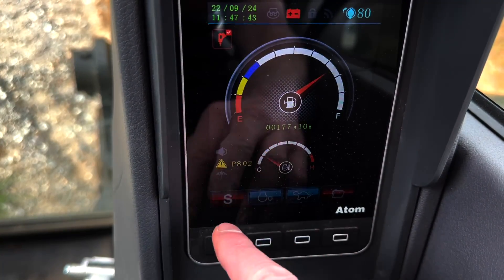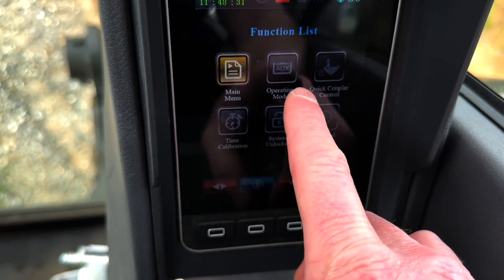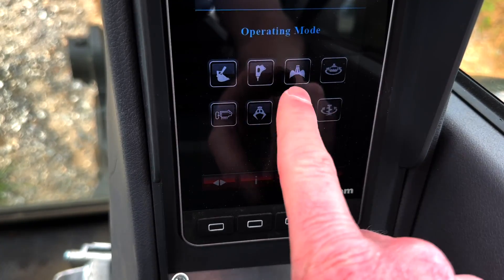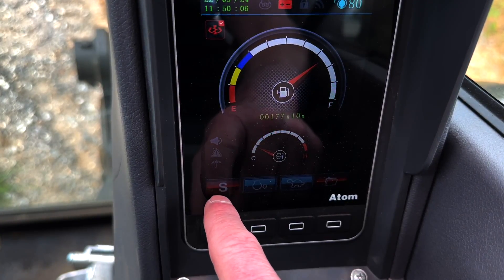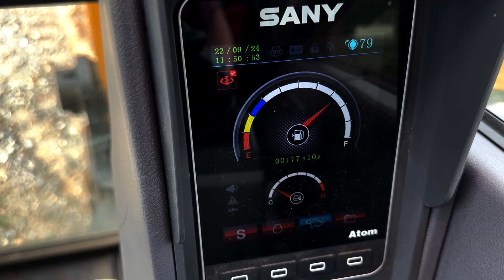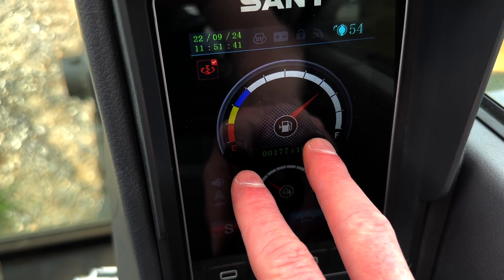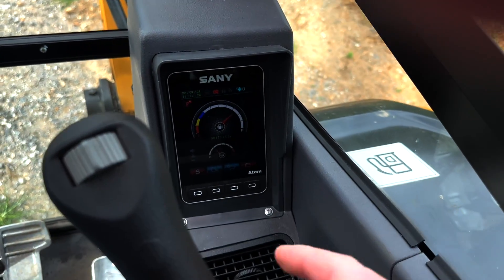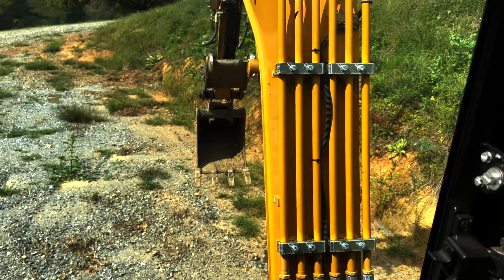Sany SY35U Mini Excavator Aux Flow Setup Up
Sany SY35U Mini Excavator Aux Flow Setup Up. How I set up the aux flows for the thumb, tilt bucket, and rotary mower on my mini excavator. Having the ability to set setup flows on the Sany SY35U for various attachments is a really nice option to have.